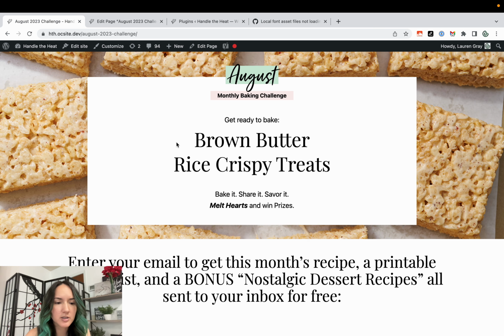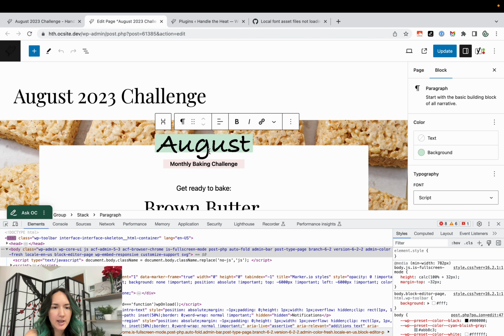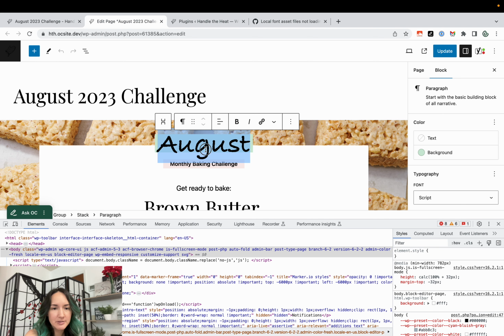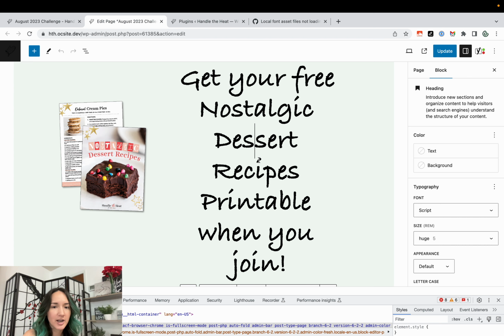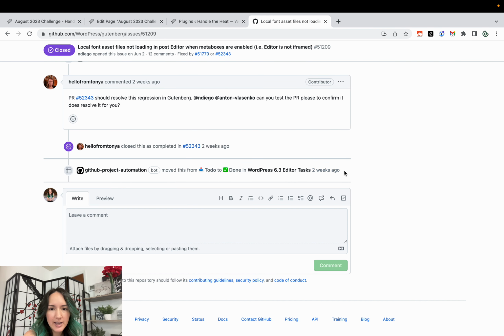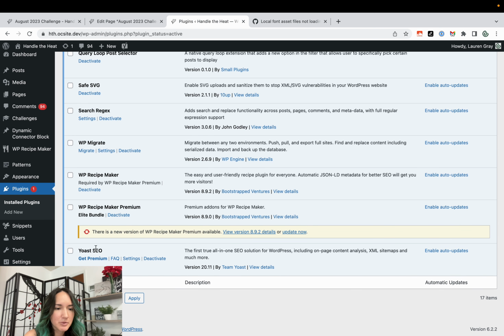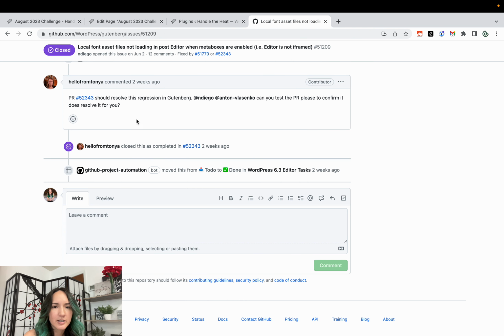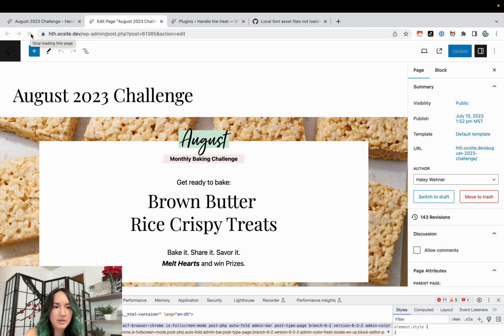Why do fonts look different on the frontend versus editor?